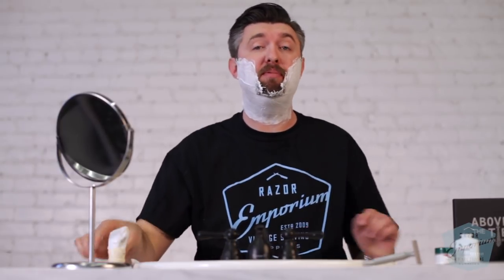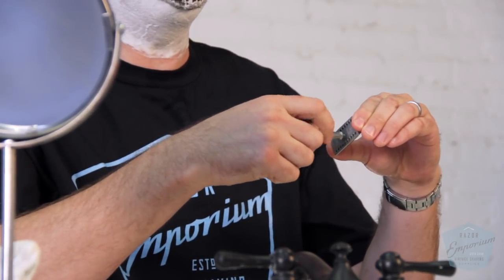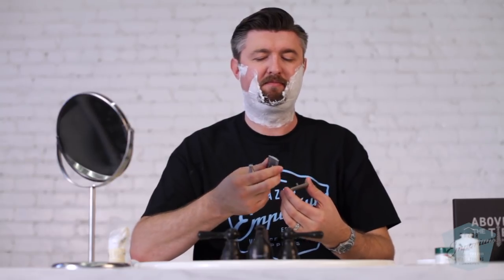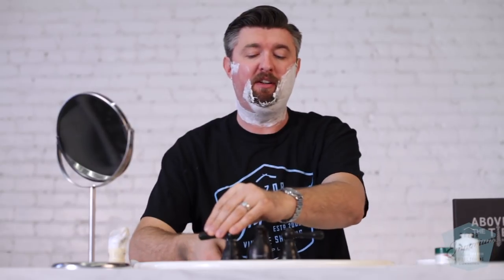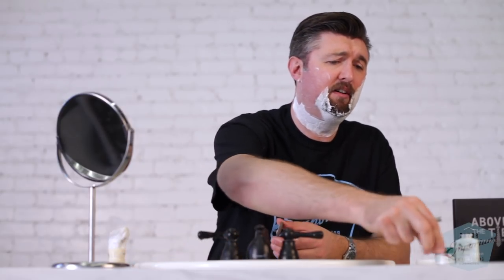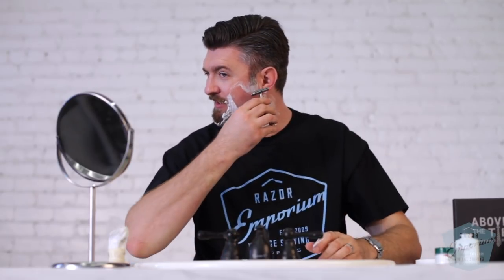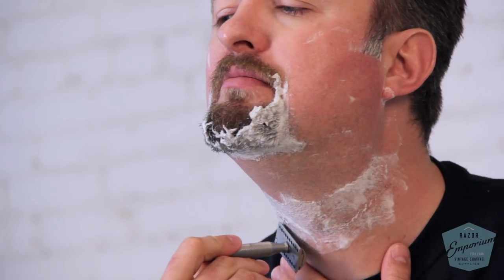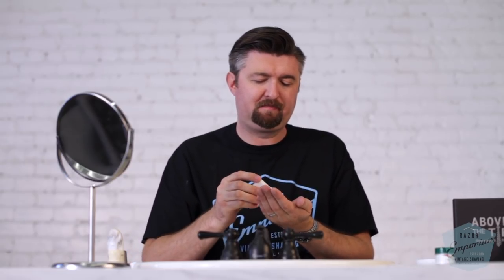Wetshave Review Above the Tie Windsor Satin Stainless Steel Safety Adjustable System Razor